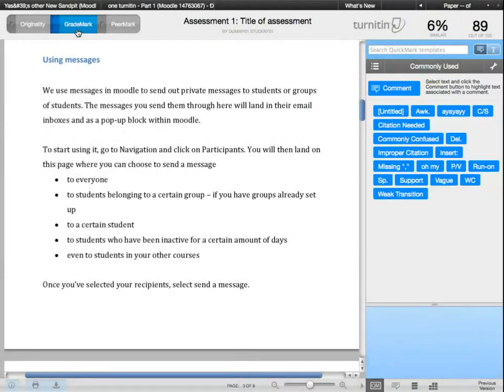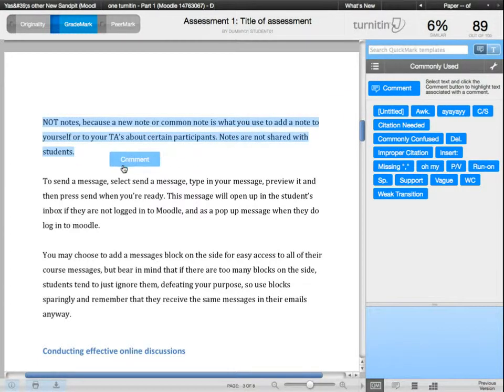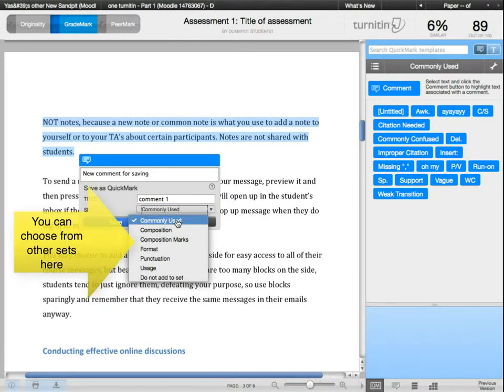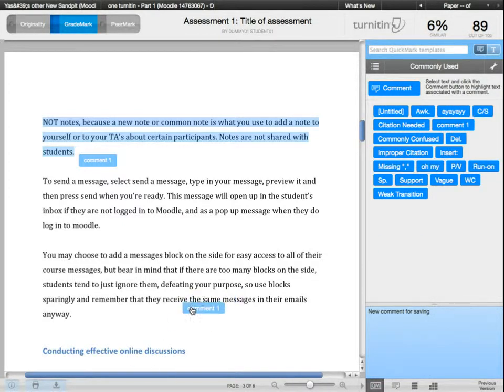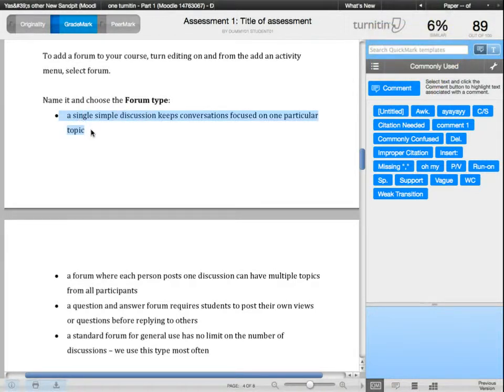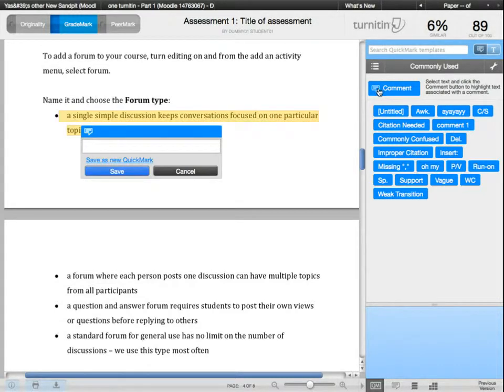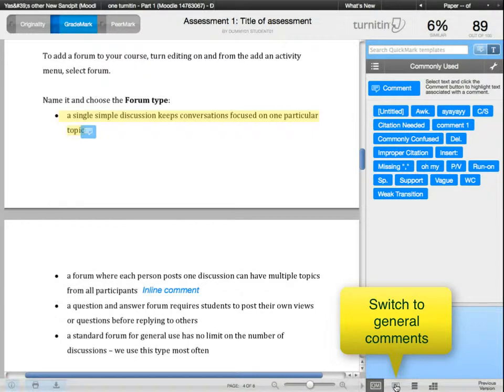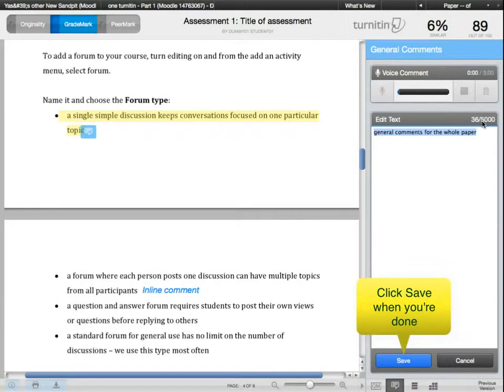How to add comments in Turnitin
How to add, save and re-use specific comments using Turnitin's Quickmark